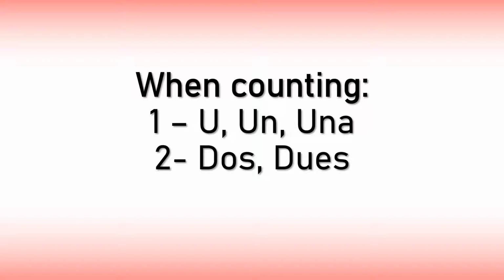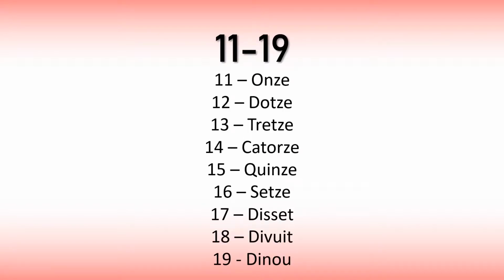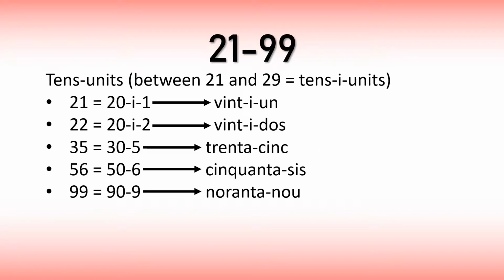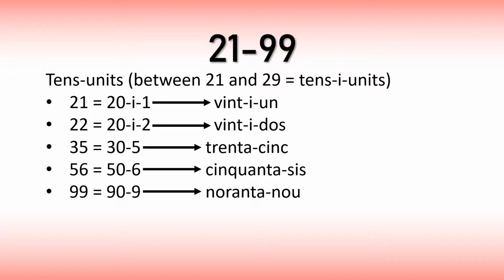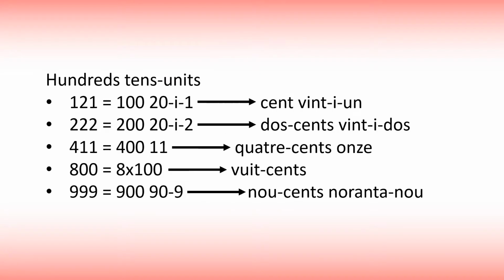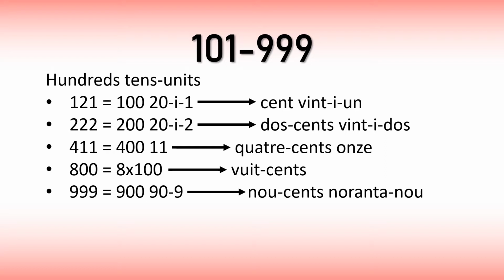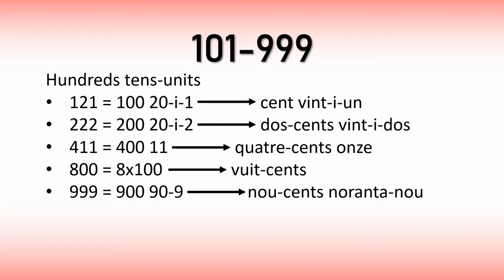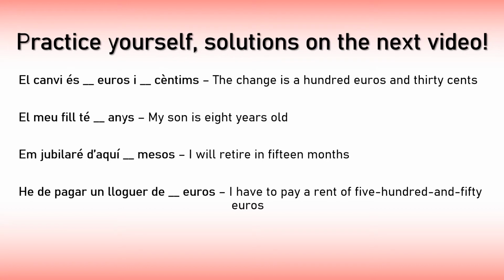Learn the numbers in Catalan | Catalan from Scratch: Lesson 10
Have you ever been in the situation where you are a hostage in a bank heist and the robber tells you that if you give your date of birth in Catalan then you're free? Probably not, but this video will save your life when it happens. Catalan numbers save lives.

Is there something in the video that isn't clear enough for you? Let me know and I will help you.
If you are in quarantine now because of covid-19 (corona virus), why not trying to learn a new language?

Any suggestions? Let me know!

Trips - Topher Mohr and Alex Elena